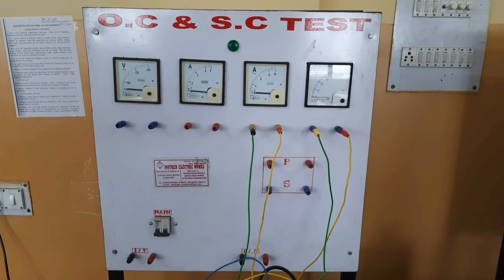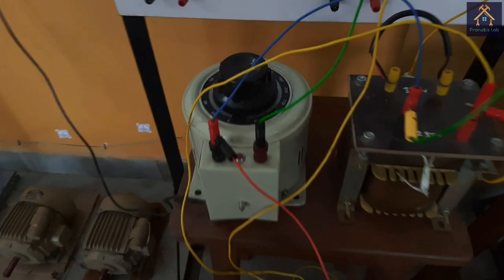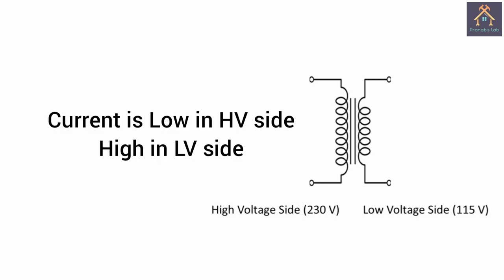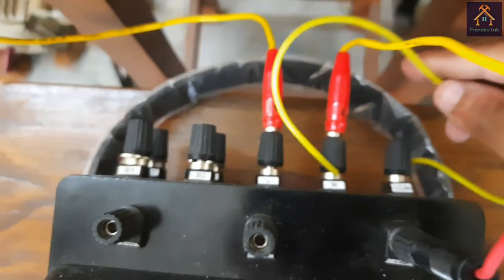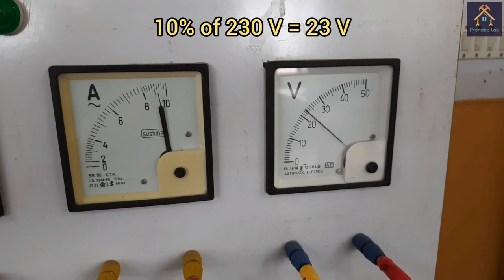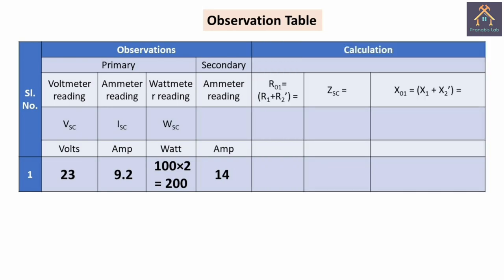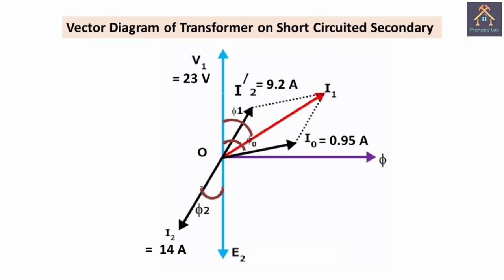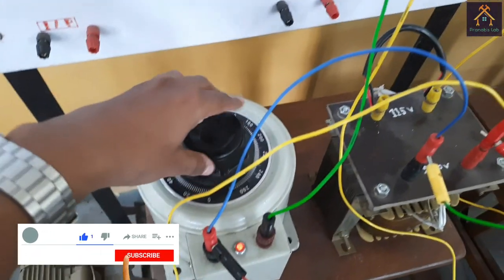Short Circuit Test of Single Phase Transformer | Practical Test with Calculation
In this video I have shown, the Short Circuit Test of a Single Phase Transformer

🛠️ Apparatus Used :
Clip on Ammeter : 0-200 A Digital
Voltmeter : 0-300 V MI type
DMM as Voltmeter
Digital Wattmeter
Transformer : 230/115 V, 10 A shell type
Connecting Cables
Banana Jack